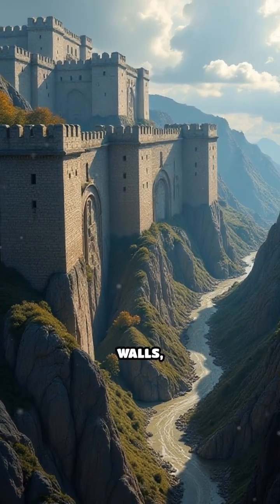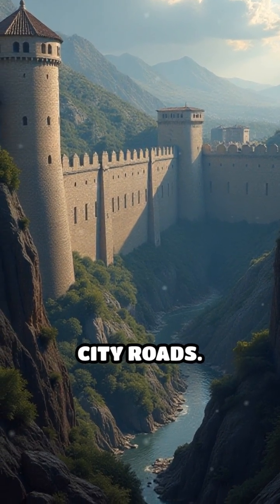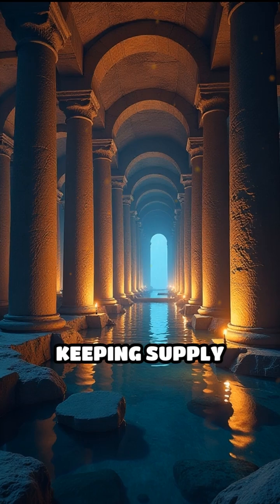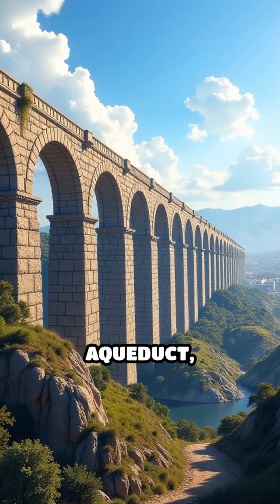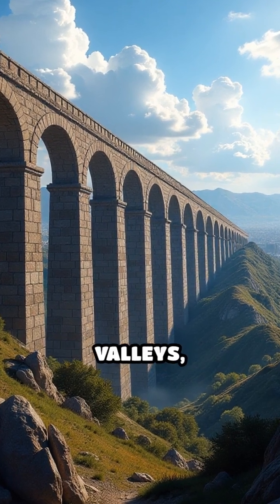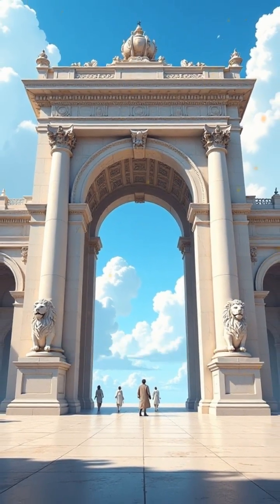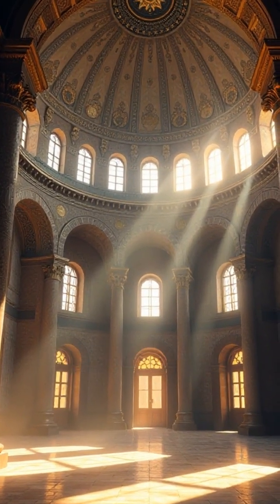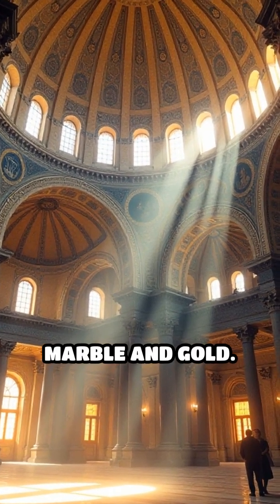Top 5 Byzantine Engineering Marvels Revealed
Discover the genius of Byzantine engineering! From mighty walls to soaring domes, these feats shaped history. Which is your favorite?